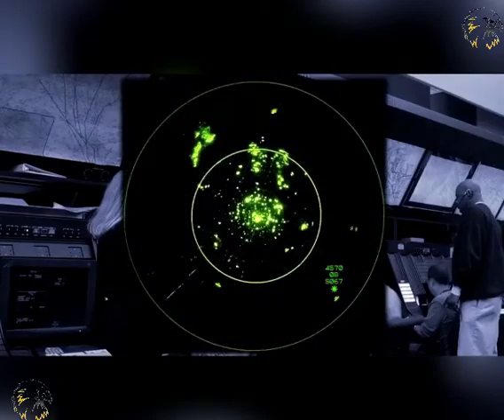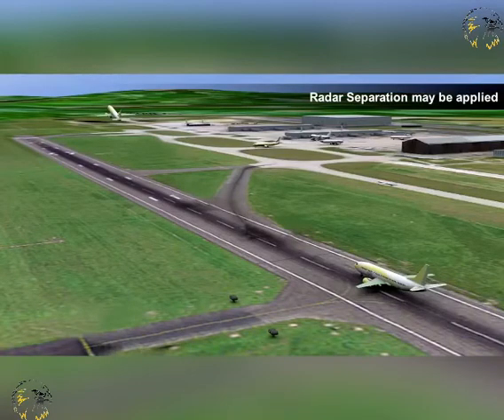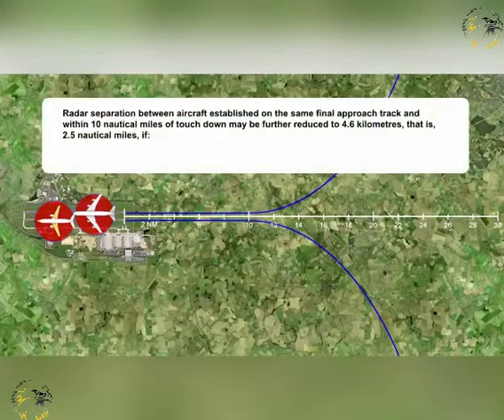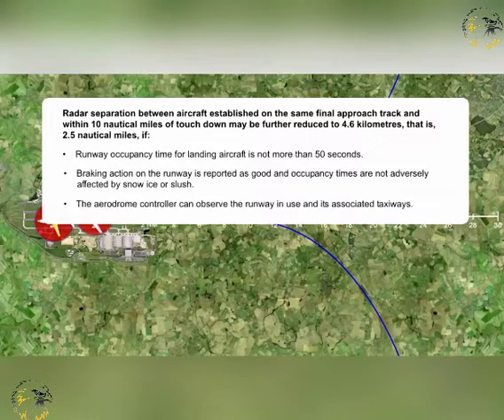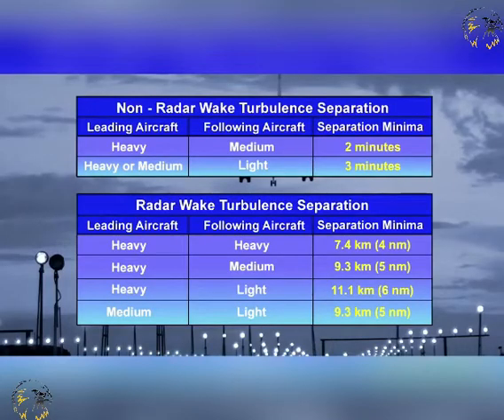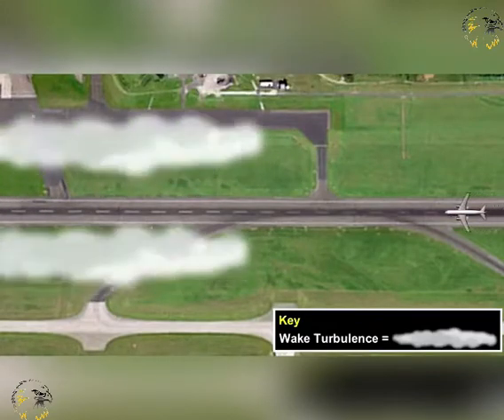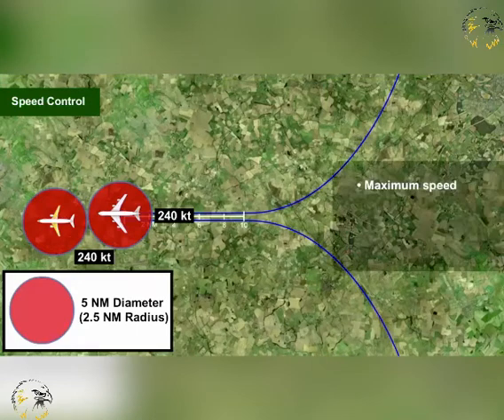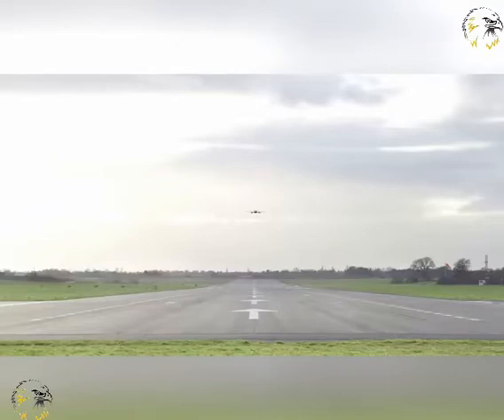077 RADAR SERVICES RADAR SEPRATION STANDARDS | AIR LAW | AIR REGULATION | ATPL/CPL TRAINING | CBT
RADAR SERVICES RADAR SEPRATION STANDARDS | AIR LAW | AIR REGULATION | ATPL/CPL TRAINING | CBT